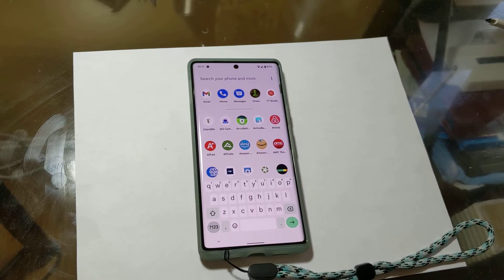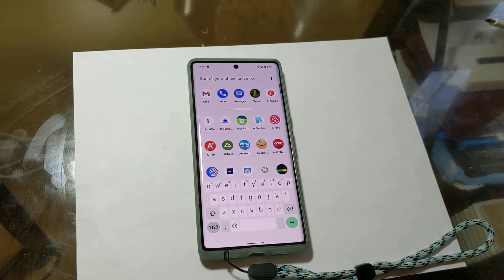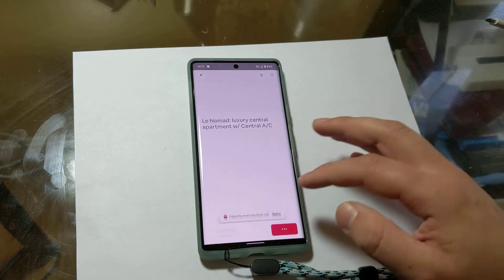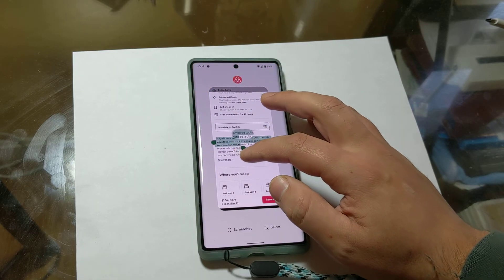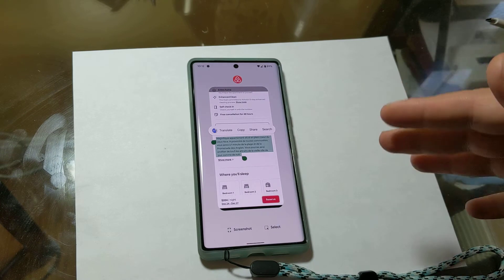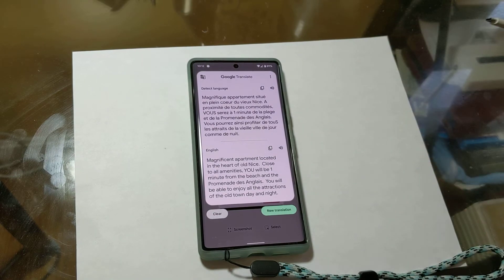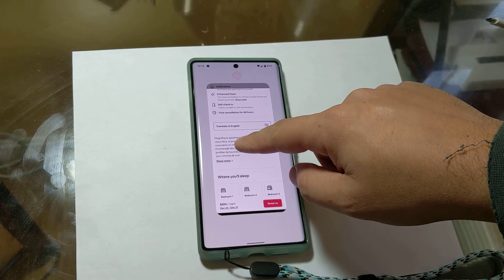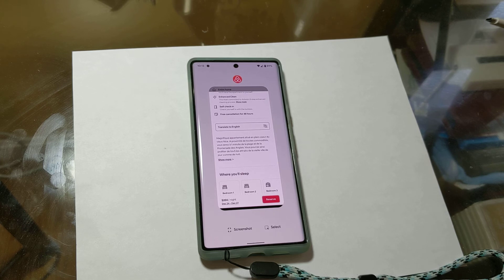Easily Translate Text using Google Translate, Google Pixel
the phone being used is a pixel 6 Pro but will work with any pixel phone with pixel launcher

Also I didn't set it to french English, it automatically detects the language